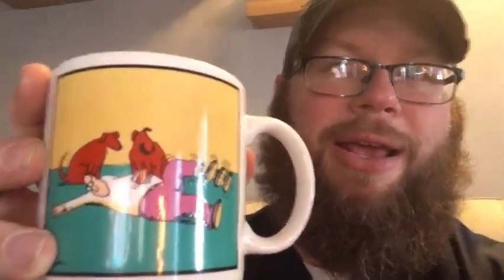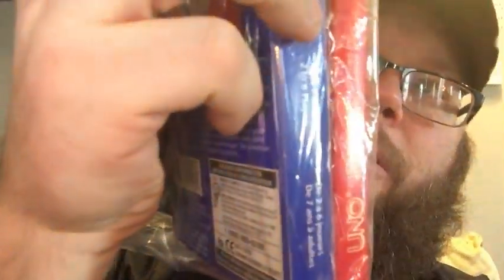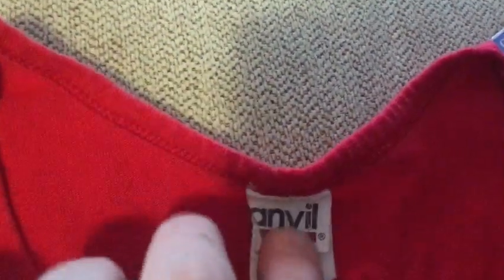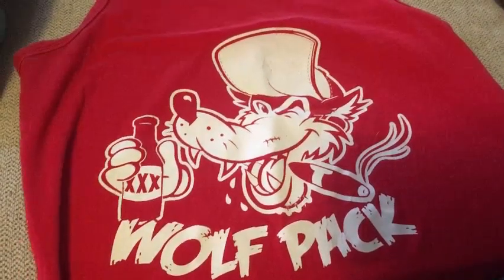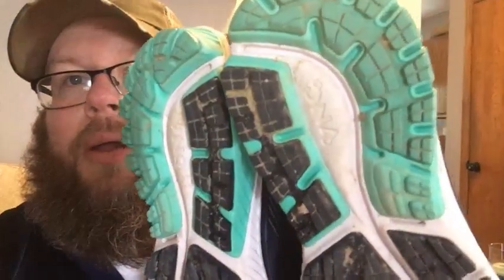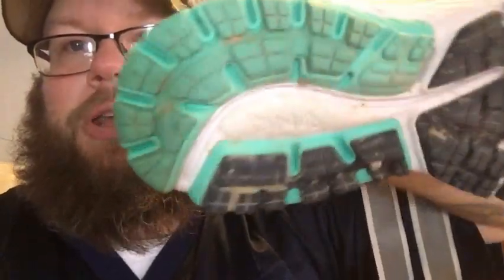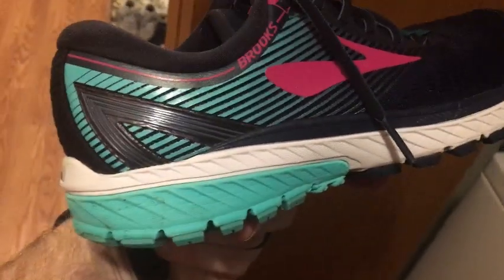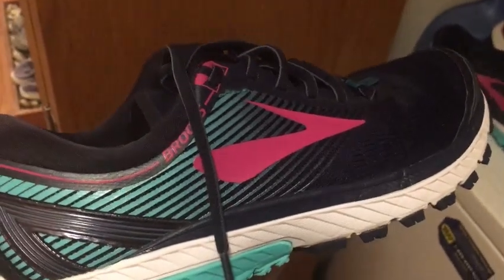Haul Video: I bought a teapot! (and shoes!!)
We got a little of everything here ... from vintage Wonder Woman to an English teapot. And we're going to pay for it all with the sale of a single pair of shoes!

One to watch? Chris at Cernoch's Connection. The guy knows his stuff, particularly shoes.